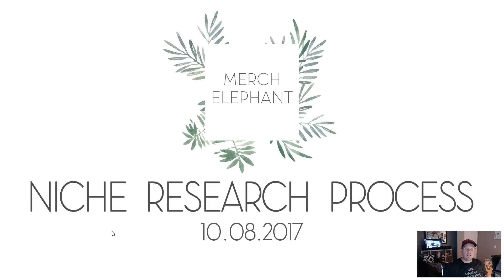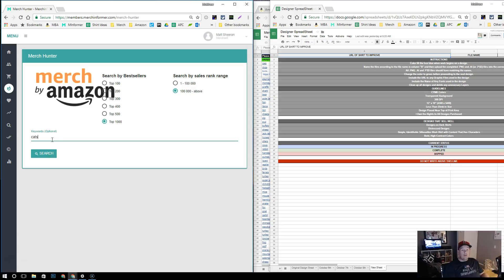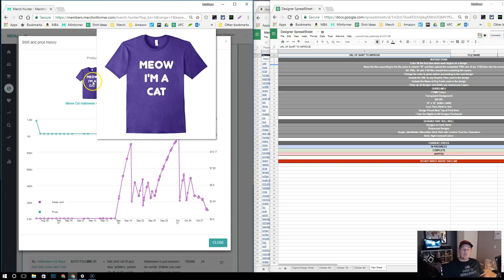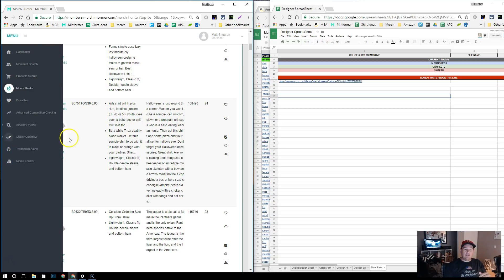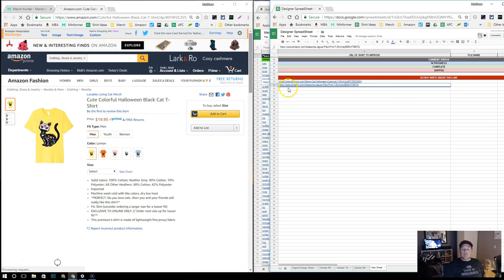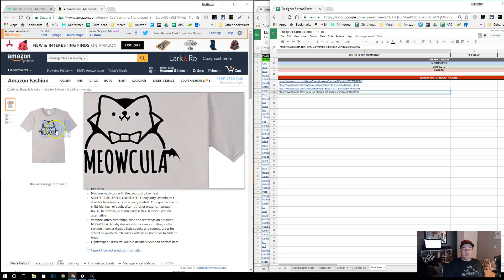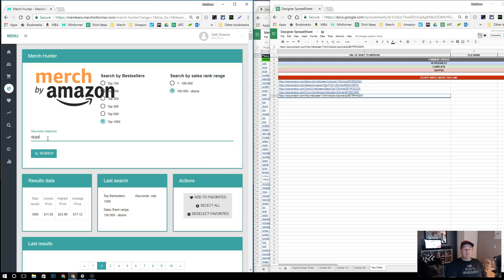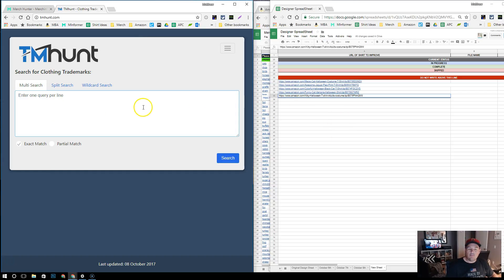Merch By Amazon Niche Evergreen Research Process with Merch Informer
An Overview of Our Evergreen Niche Research Process. I show how we use a couple of Resources (Links below) to organize our Research and Determine what Niches we will Research and Make Designs for.

Other Tools we Use:

Quick View Plugin for Chrome

Keepa Plugin for Chrome

Pretty Merch Plugin for Chrome

Merch Tools Plugin for Chrome

Merch Analyze Plugin for Chrome